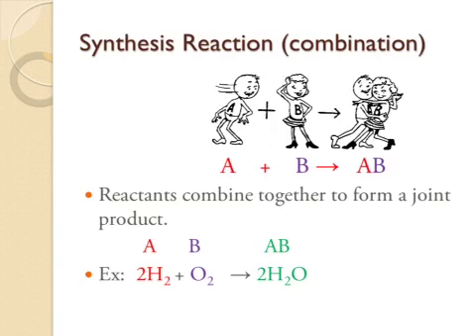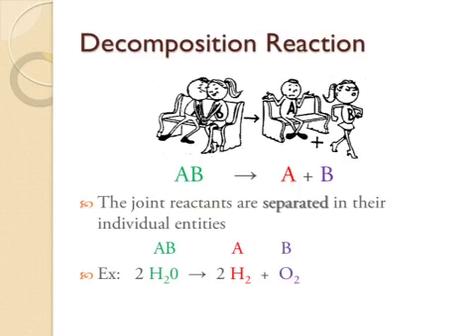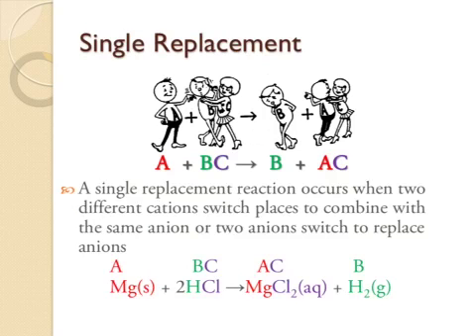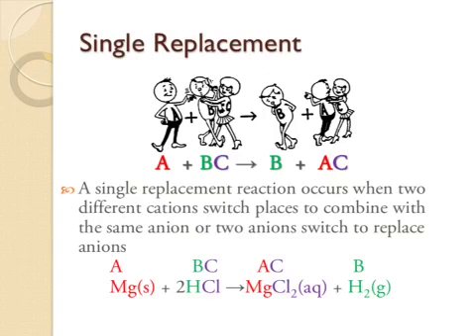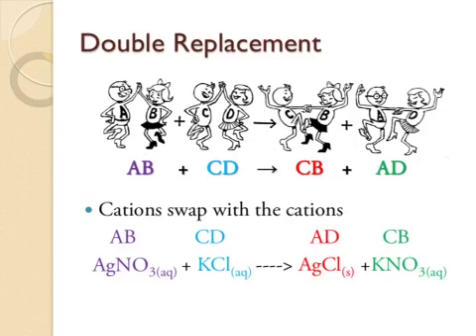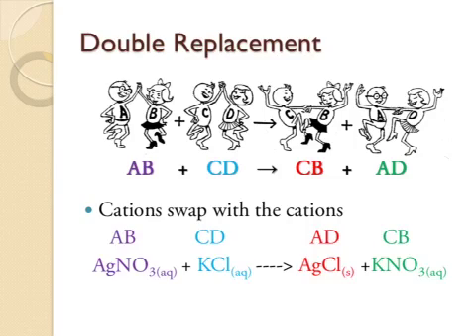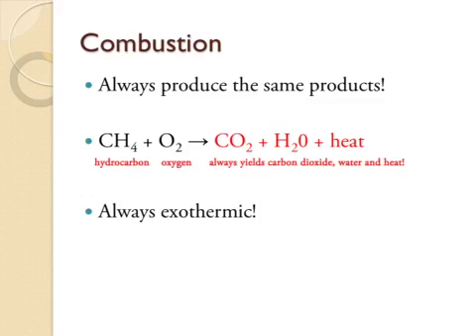Classifying types of reactions